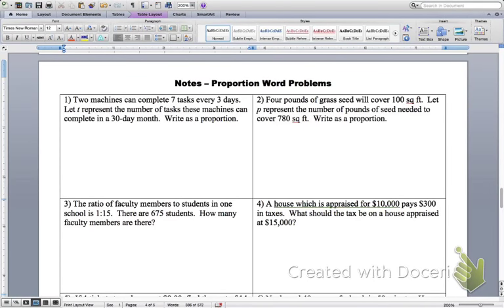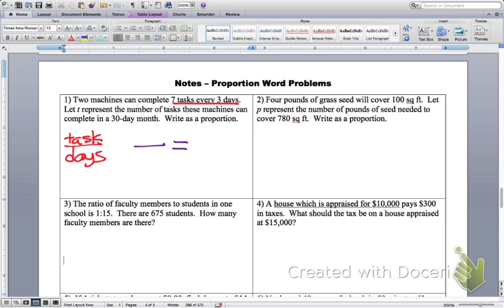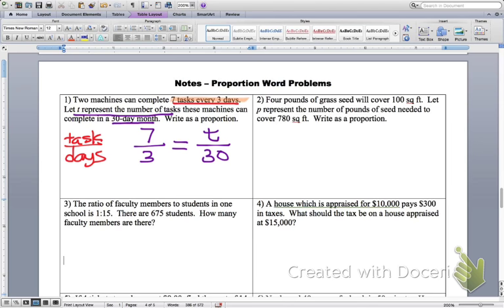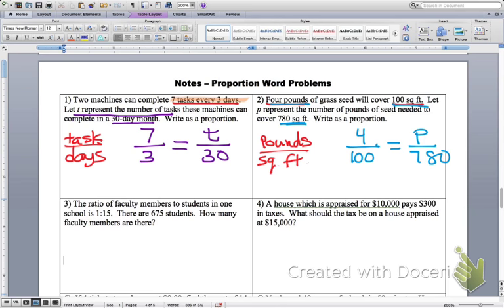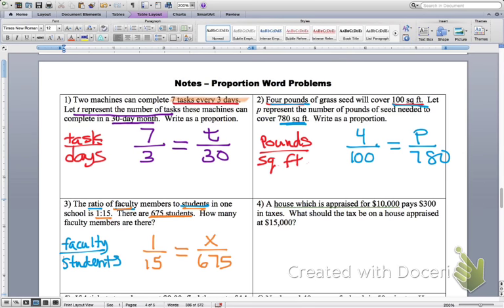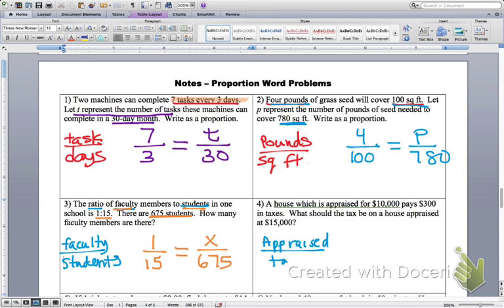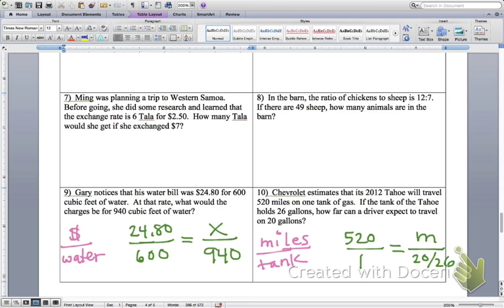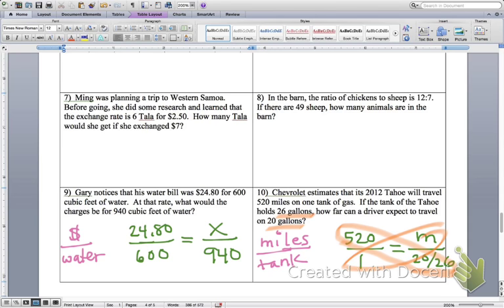Proportion Word Problems